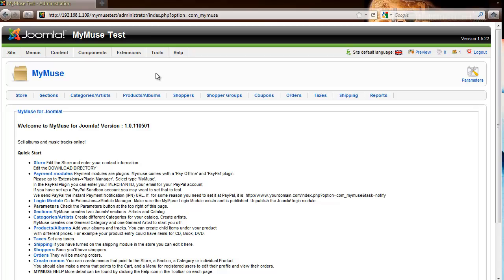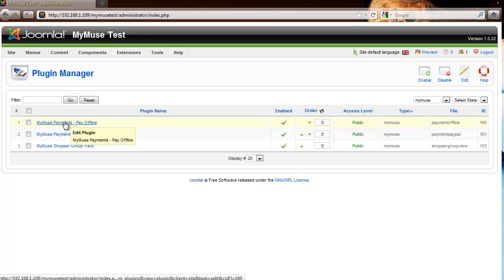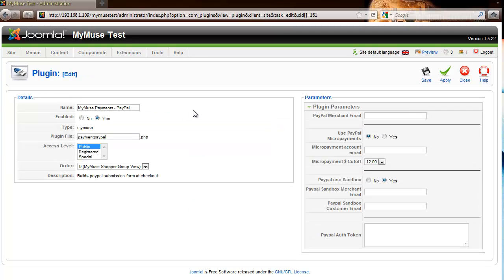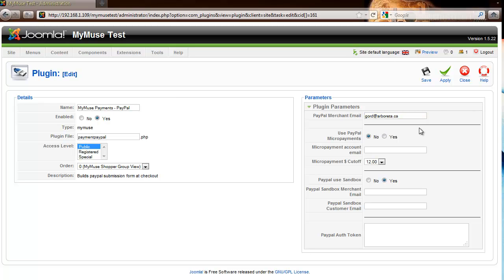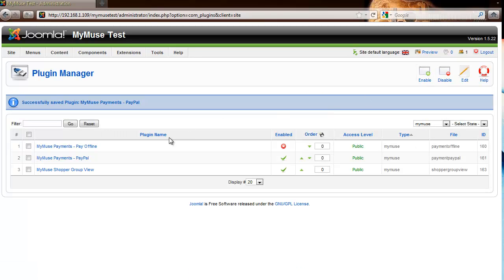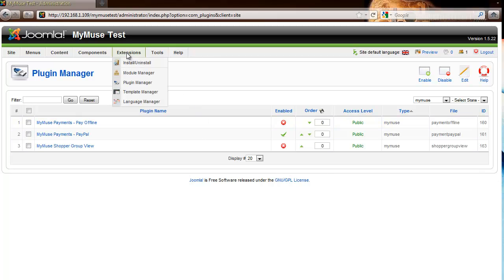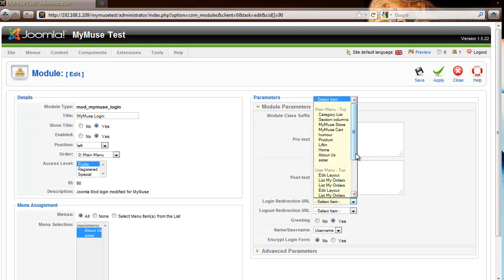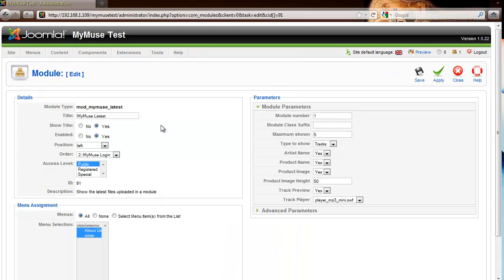MyMuse Instruction 3 Plugins and Modules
MyMuse for Joomla! configure plugins and modules